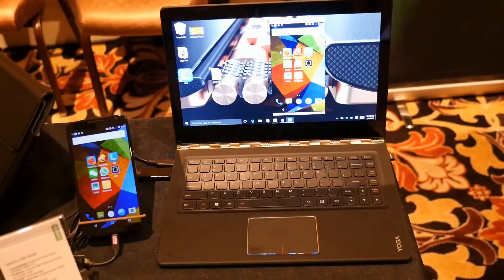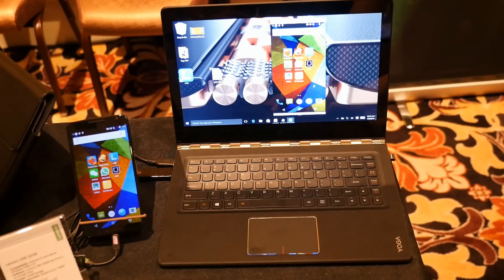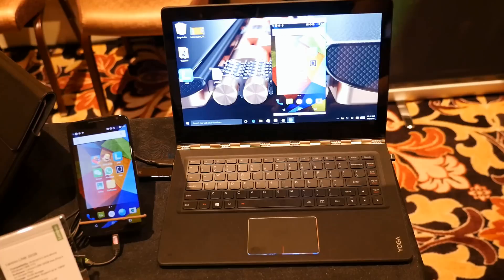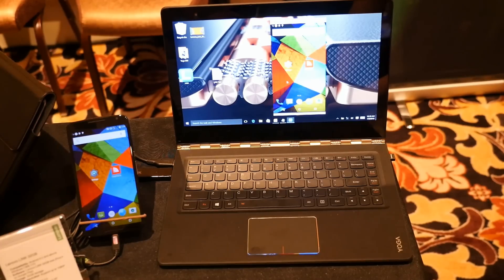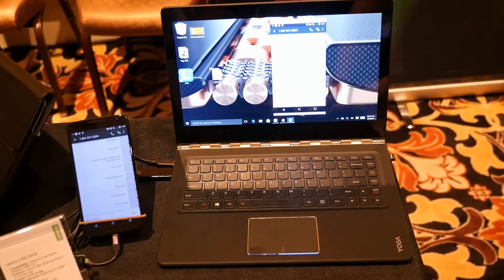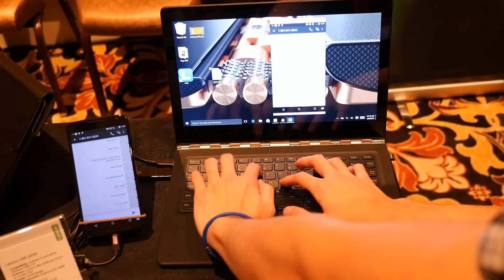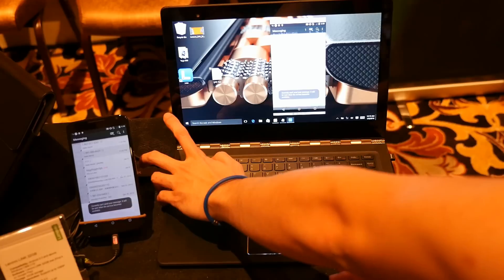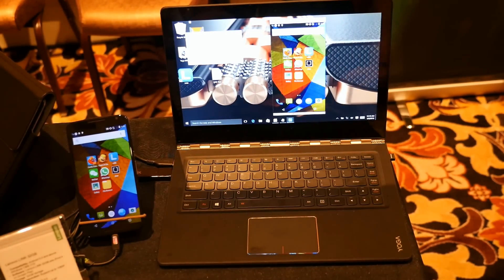Lenovo Link & Lenovo Yoga Mouse - 2 Incredible Producs from Lenovo @ CES 2016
↓↓↓↓↓↓↓↓↓↓↓ open for more information! ↓↓↓↓↓↓↓↓↓↓↓

Lenovo LINK 32GB

Connect your devices like never before. Lenovo LINK 32GB, a dongle that connects an Android device to a Windows computer, expands the possibilities of both devices. Use the computer’s keyboard and mouse to navigate the Android device. Or enjoy a new kind of PIP where the Android screen displays as its own Window on your PC.

YOGA Mouse

Complete your YOGA experience with the ultraslim YOGA Mouse, a multifunctional device that’s part wireless mouse, part entertainment control, and part presentation remote.